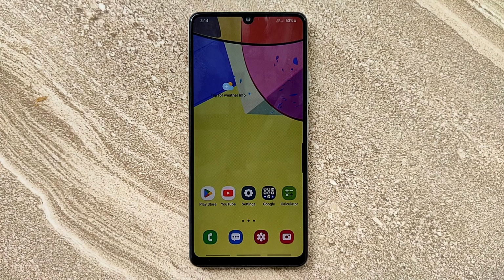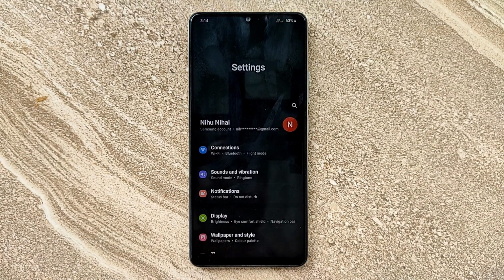How to setup dual messenger in Samsung Galaxy A42 5G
1.How to Turn On dual messenger in Samsung Galaxy A42 5G

2.How to Activate dual messenger in Samsung Galaxy A42 5G

3.How to Enable dual messenger in Samsung Galaxy A42 5G

4.How to Setup dual messenger in Samsung Galaxy A42 5G

5.How do i Turn On dual messenger in Samsung Galaxy A42 5G

6.How do i Activate dual messenger in Samsung Galaxy A42 5G

7.How do i Enable dual messenger in Samsung Galaxy A42 5G

8.How do i Setup dual messenger in Samsung Galaxy A42 5G